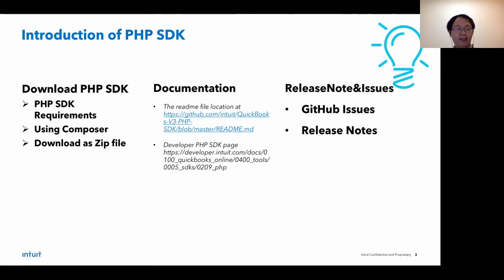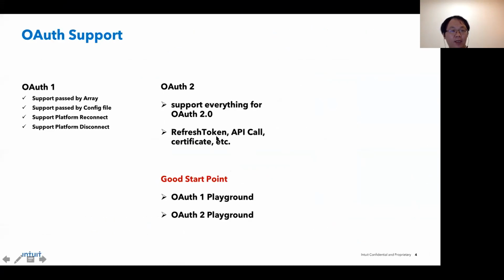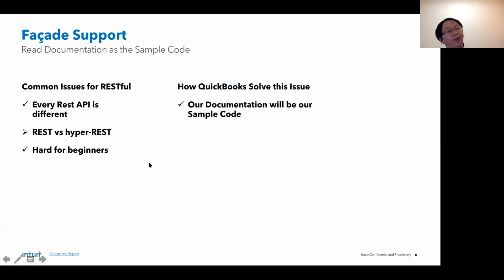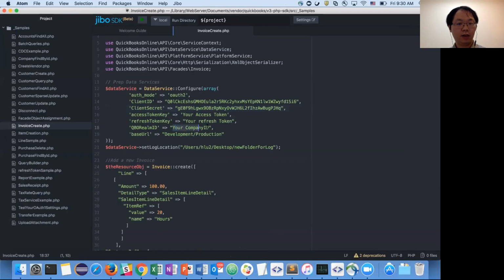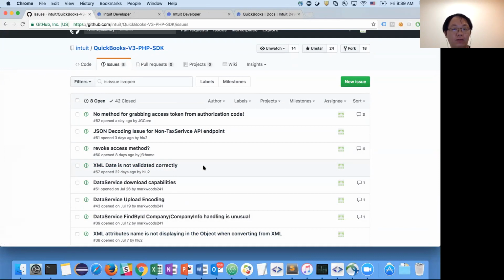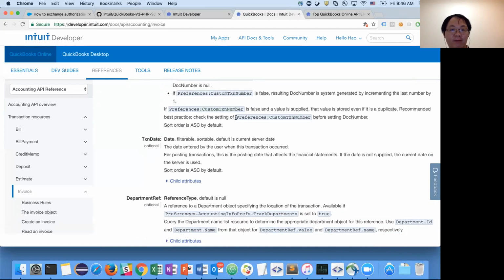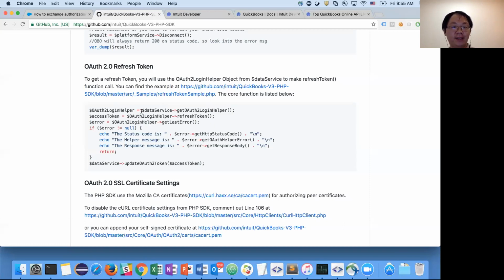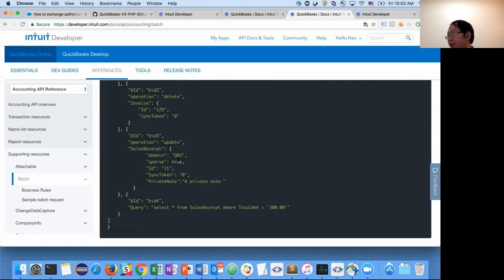Intuit Developer Friday Morning Hangout – Topic: PHP SDK for QuickBooks Online Deep Dive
Hao Lu will be joining us to take us through a deep dive on the PHP SDK for QuickBooks Online and answer any questions about using it.